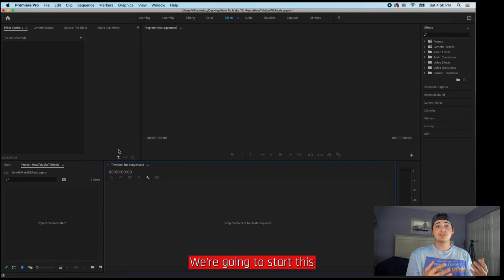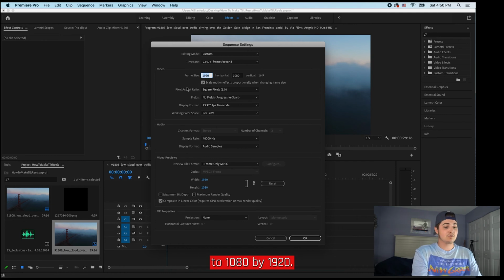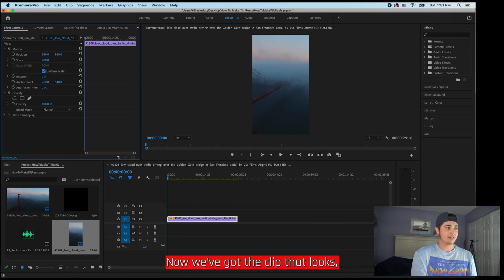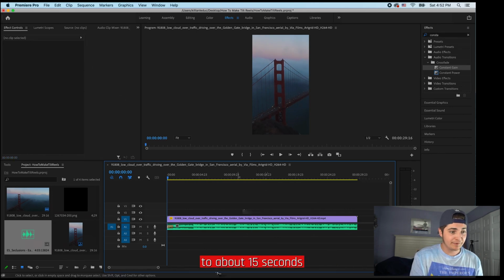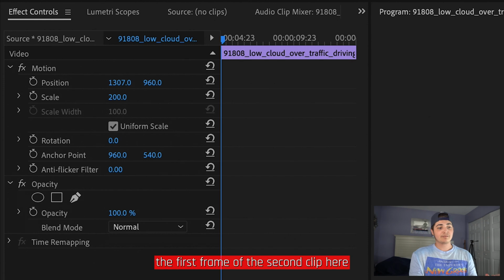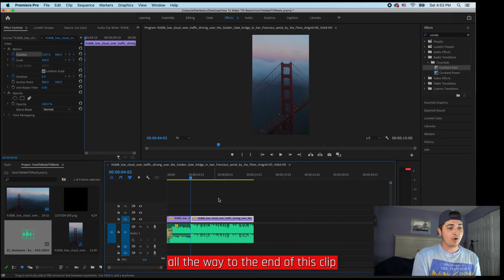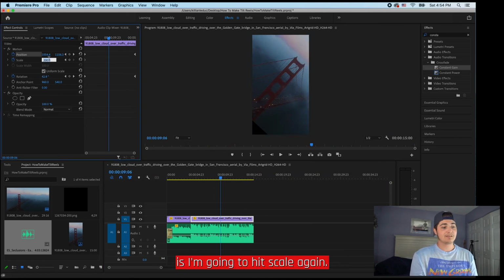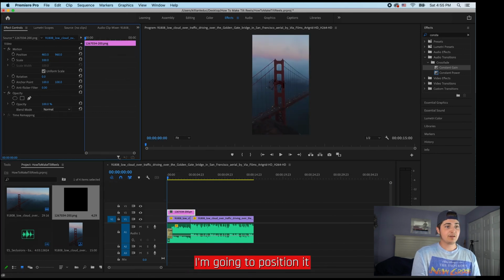HOW TO: MAKE TILT REELS FOR INSTAGRAM | TILT YOUR PHONE TO THE LEFT FULL TUTORIAL (2024)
This is a tutorial walkthrough of how to make "Tilt" Reels for instagram in Adobe Premiere Pro. These reels have been so me of my most successful reels since experimenting with IG reels, and since instagram will be focusing more on video, I decided it was a good time to create a tutorial on how I make these reels in Premiere Pro.

Intro: 00:00-00:39
Tutorial: 00:49